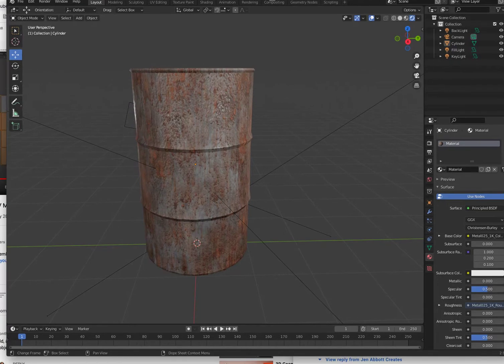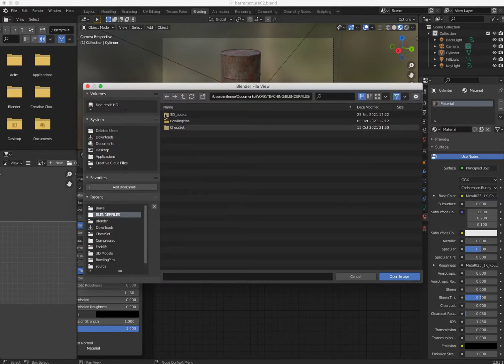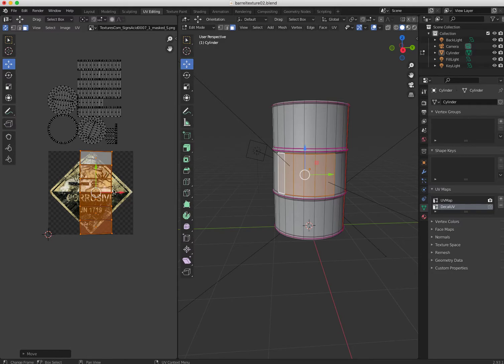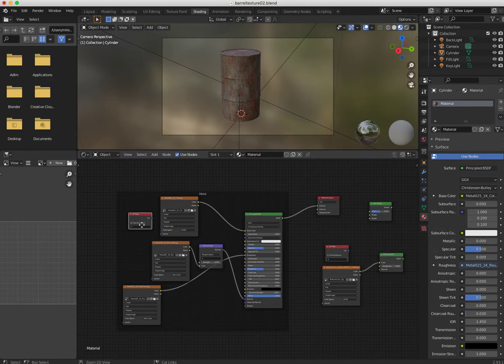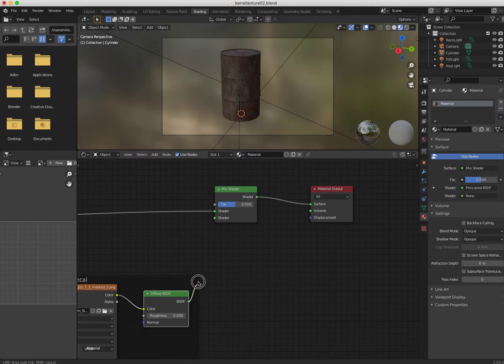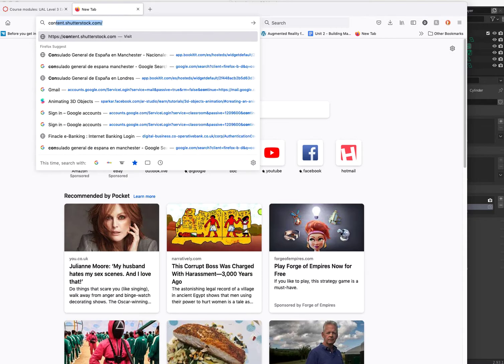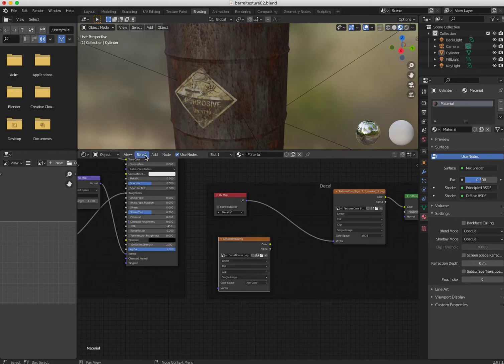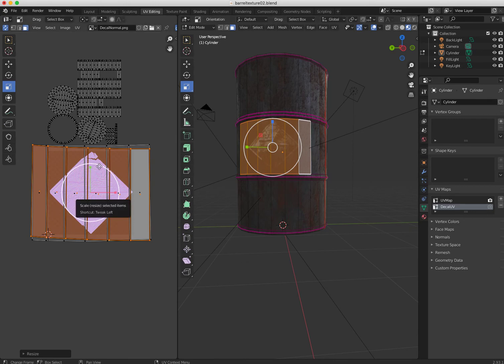Texturing a Metal Barrel Part 02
Using two UV maps. Applying a decal.